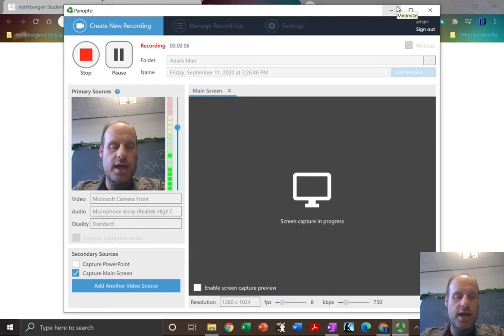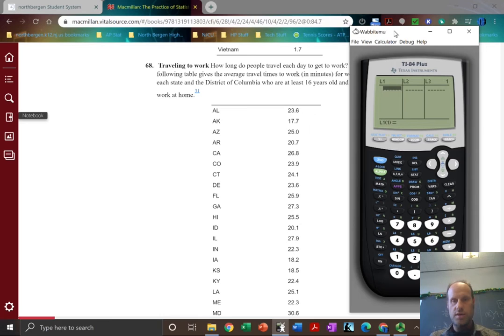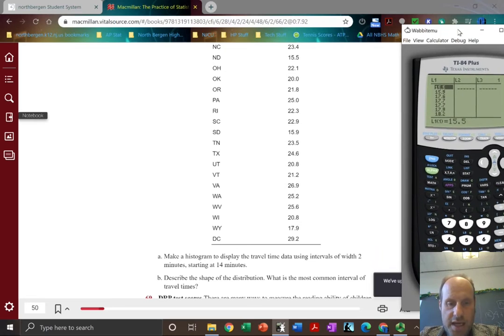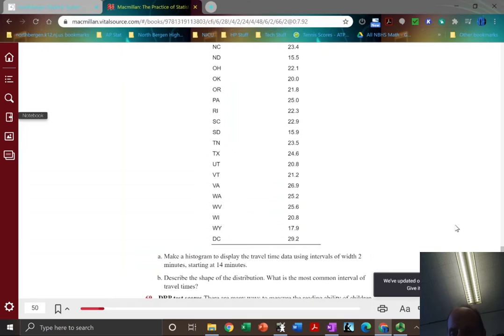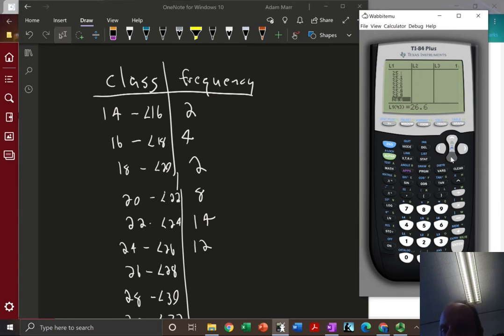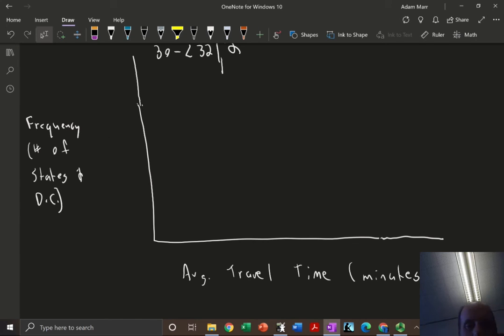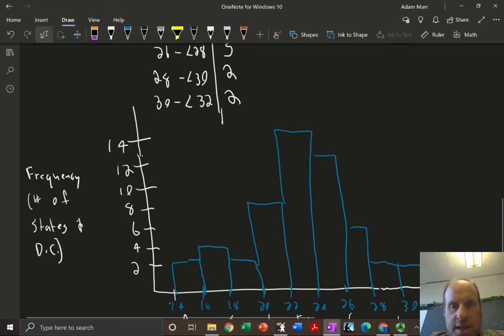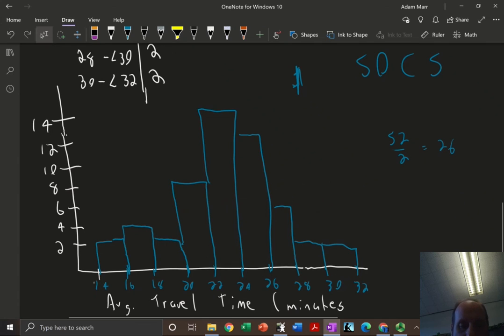1.2 Histogram Explanation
Explanation of a Histogram: AP Stats